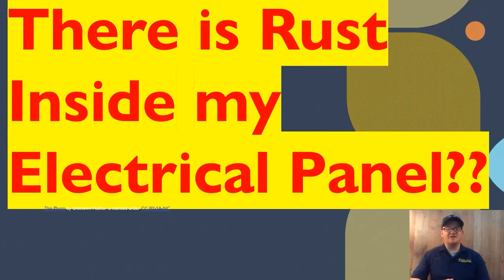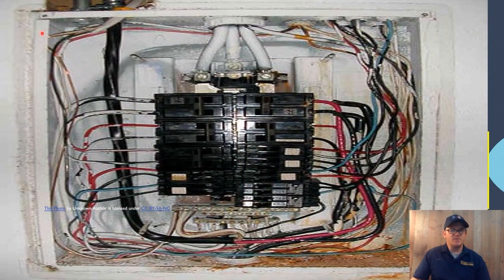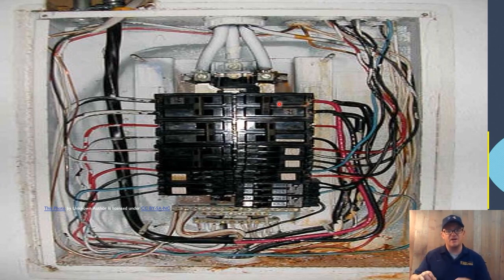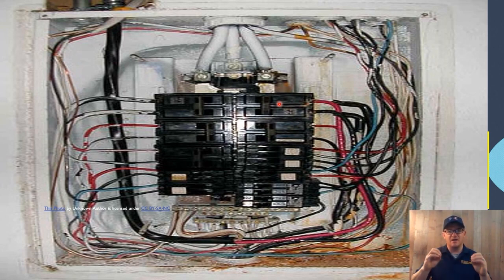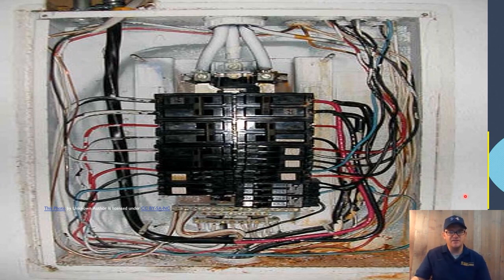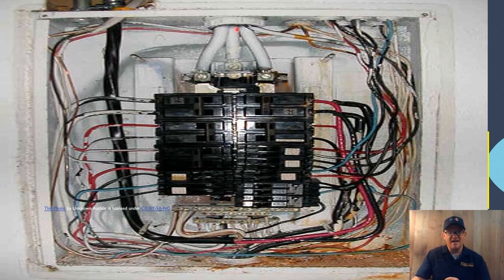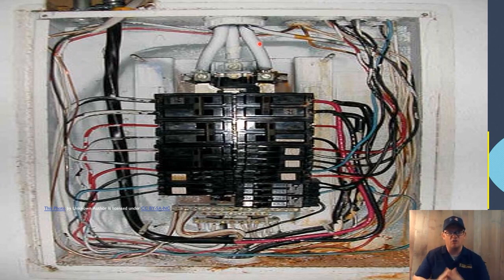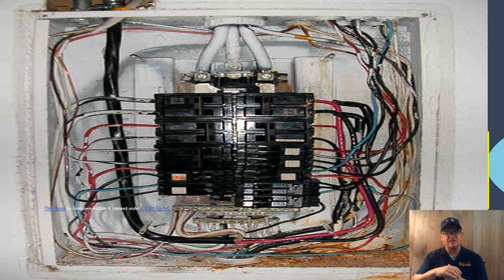RUST in Electrical Panel!! Why?